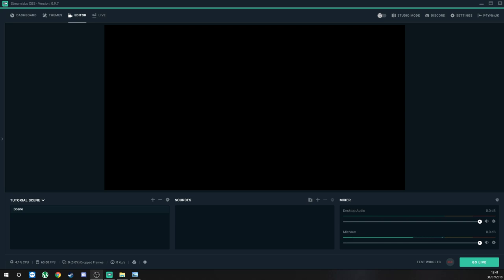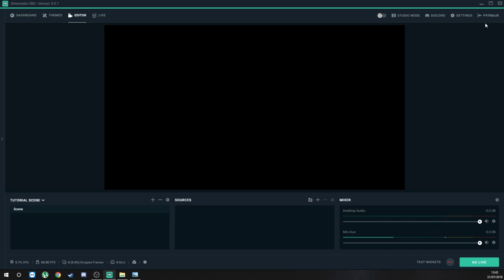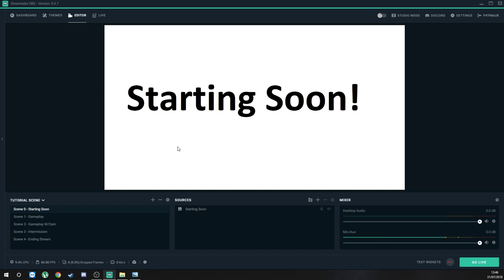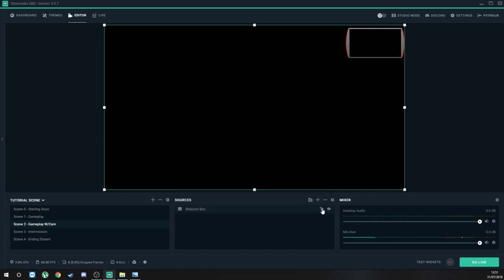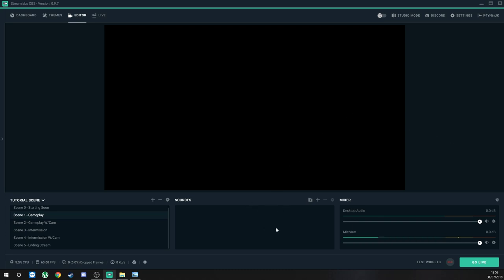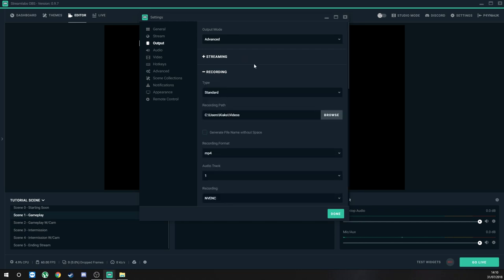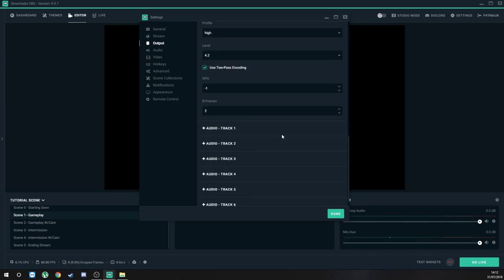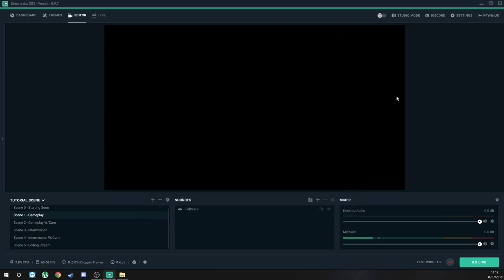How to Setup SLOBS & OBS to look Professional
How to Setup SLOBS & OBS - In this video I'll be showing you how to setup SLOBS & OBS, we'll be covering all the options you'll need to get it setup at a standard level, ready for your customisation.

Thanks for tuning in to watch the Video! Here's some helpful Info & Links to show you where you can find me, some awesome people & others from the P4YN Mercenaries!

Social Medias

P4YN Mercenaries

Awesome People

Mobo: ASUS Prime B250M-A
RAM: Corsair 8GB DDR4 2400MHz
CPU: Intel i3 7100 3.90GHz Kaby Lake
GPU: GTX 950 2GB
Case: Rosewill Star Predator (Black)

Keyboard: Tecknet Professional Gaming Keyboard
Mouse: Zelotes For the Game T-80 BIG MAC

Monitors: 2x 26" ASUS Ultra HD Gaming Monitors

Headset: Turtlebeach Stealth 400 Wireless Headset
Mic: Turtlebeach Stream Mic

Recorded via Streamlabs (SLOBS) OBS

Final Words & Donating

Thanks again for tuning in and I do sincerely hope myself and any others that took part entertained you! If on the off chance that we failed to do so, I do hope you'll give us another chance next time as we'd still love to see you in the chat & comments giving your feedback!

Finally if you'd like to support the Channel Then simply click this link to donate or head over to Patreon If you'd rather not give me money or would rather ensure that I am indeed spending it on the Channel, then take a look at my Amazon Wish List these are the upgrades I'm looking to buy in the near future. It's completely optional and it is always your choice. I will never reduce quality or content for those who don't want to donate. That said, to anyone who does donate or has done in the past. A massive thank you to you, I really do appreciate it!

P4YN-Ki ^_^